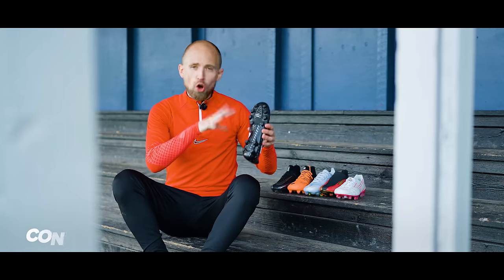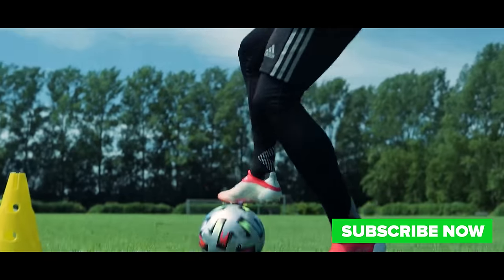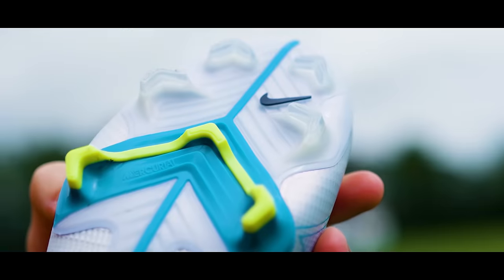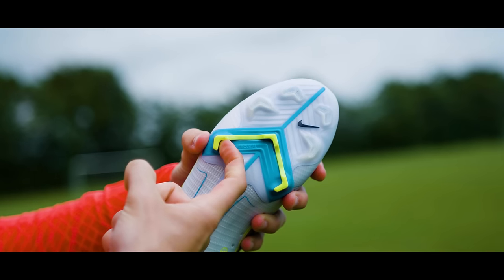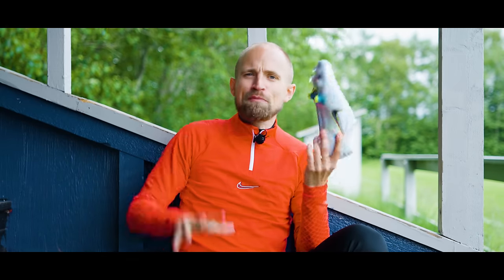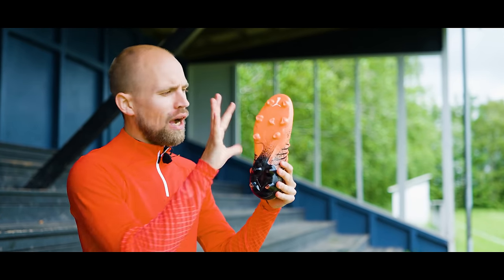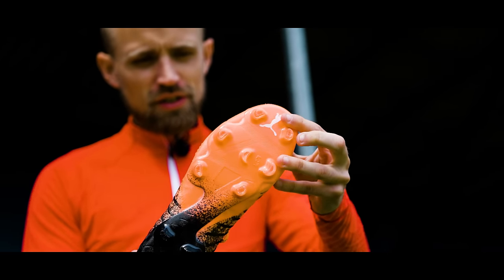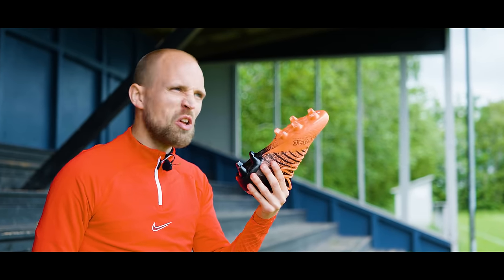How to choose the RIGHT stud shape (important)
Which stud shape is the best on your football boots, and how do you choose between them? In today's video, JayMike talks you through the differences between conical and bladed studs on your football boots to help you decide which stud shape you should go for when you buy new football boots. Here, JayMike will also go over why conical or rounded studs are great for comfort and rotational movements, whereas the bladed studs on speed boots are often more aggressive and better for acceleration and responsive movements - AND, he will also tell you why bladed studs on artificial grass or turf is a bad idea. So if you are in doubt about which stud shape to choose on your new football boots, this video is a great place to start.